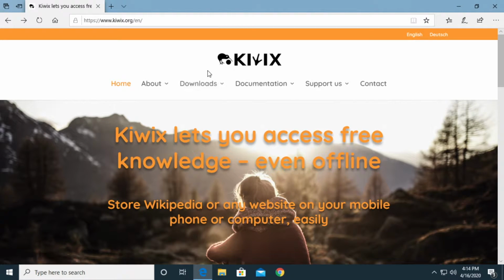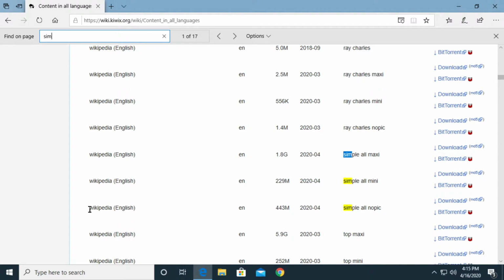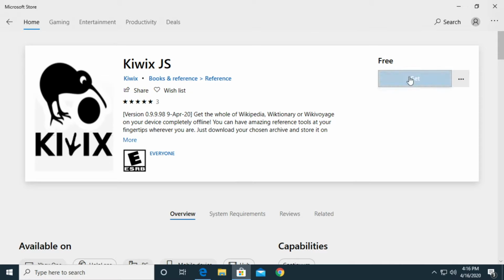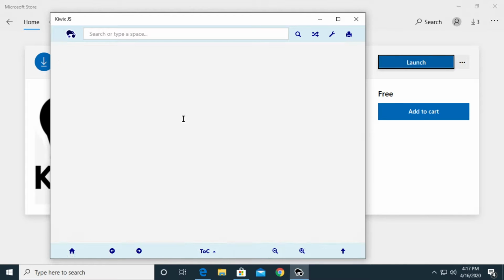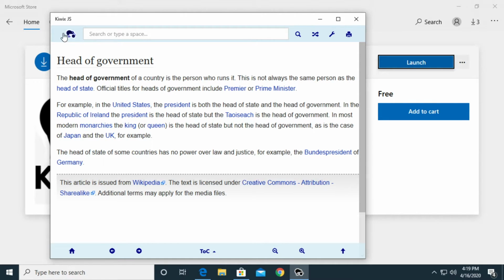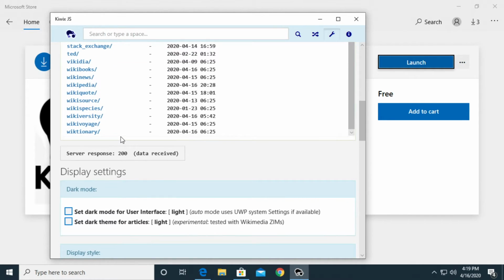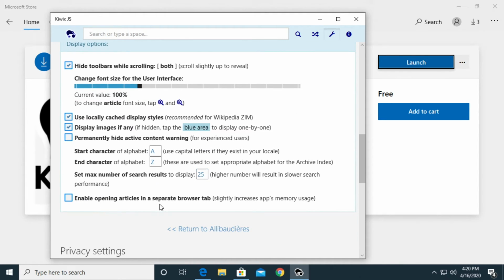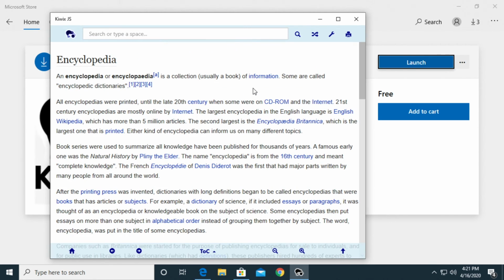Offline Wikipedia using Kiwix Reader for Windows 10